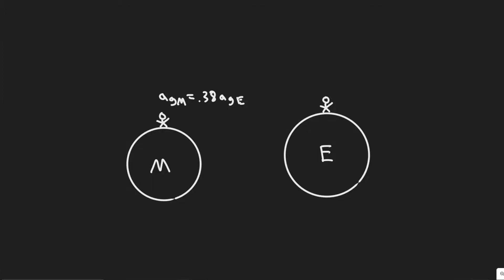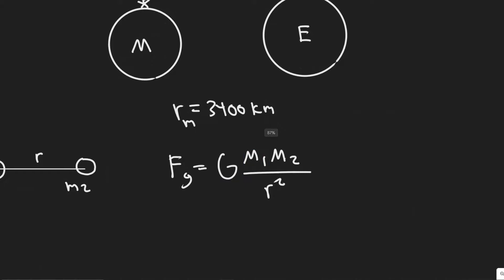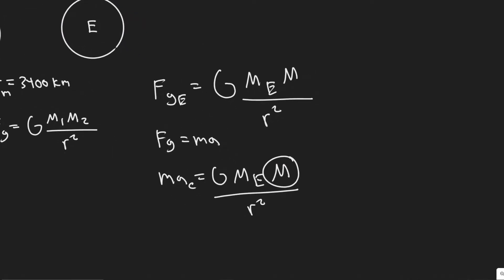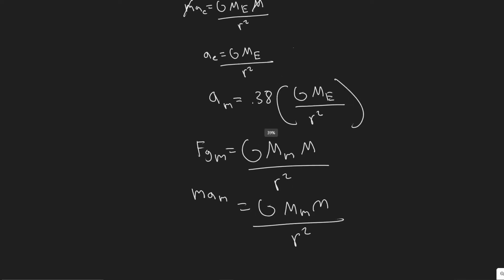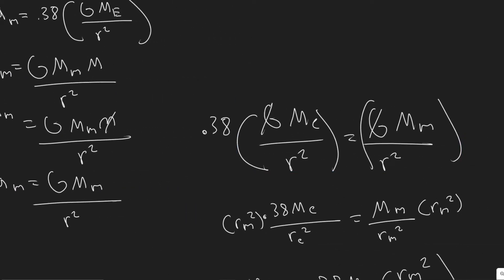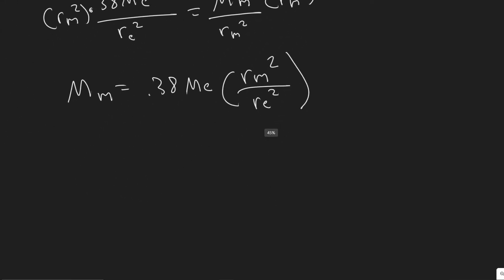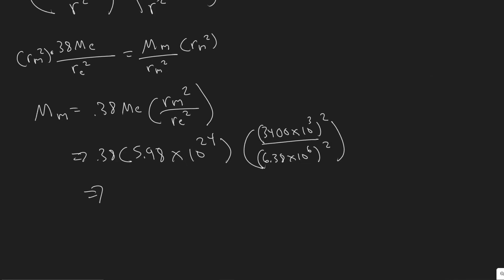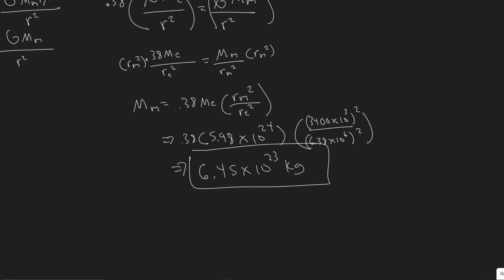Given that the acceleration of gravity at the surface of Mars is 0.38 of what it is on Earth, and t.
Given that the acceleration of gravity at the surface of
Mars is 0.38 of what it is on Earth, and that Mars' radius is
3400 km, determine the mass of Mars.